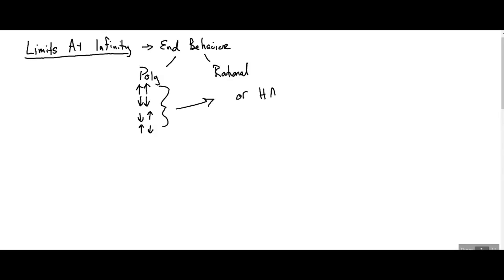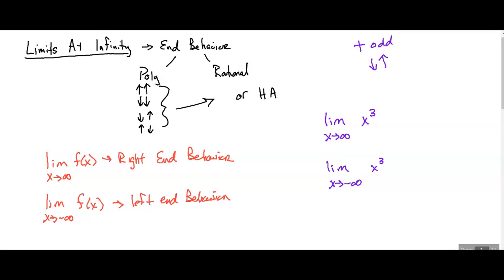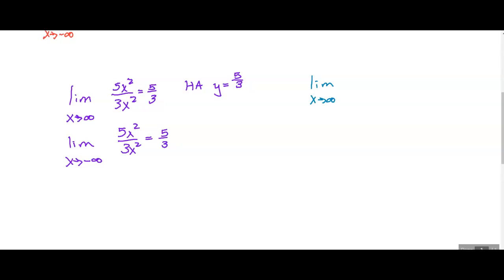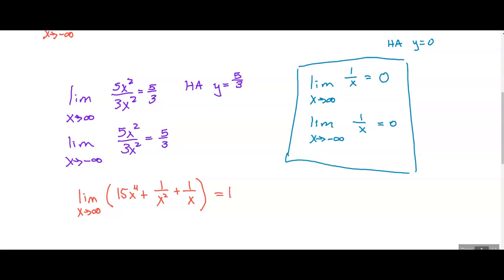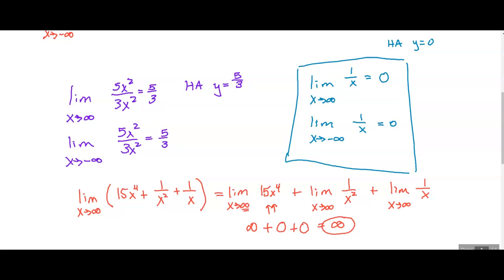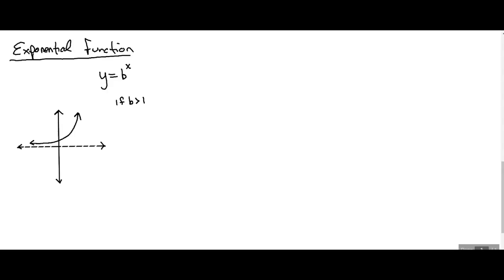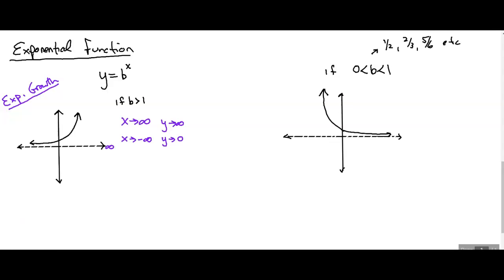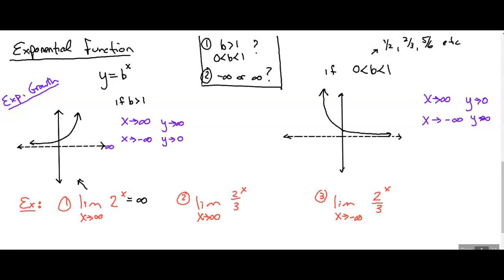Limits at Infinity